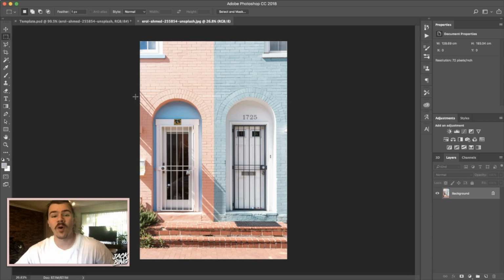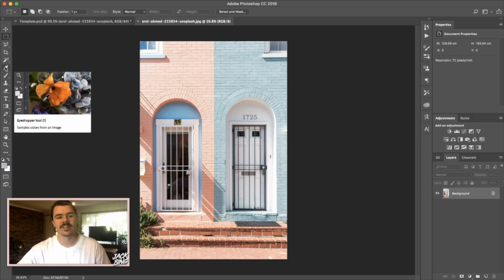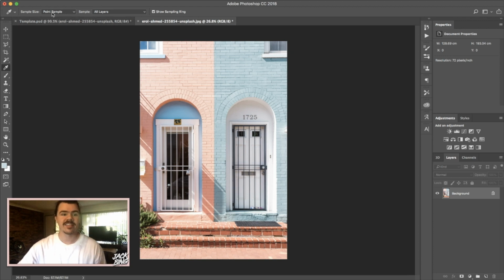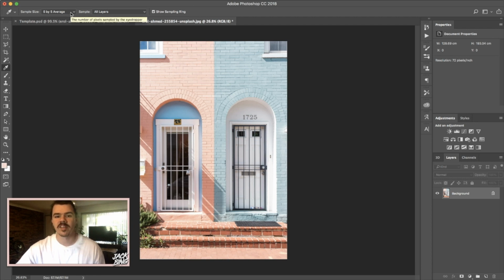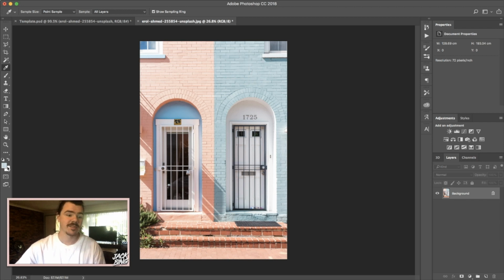EYEDROPPER TOOL | KNOW YOUR TOOLS - PHOTOSHOP BASICS 2019 | USE IT BETTER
KNOW YOUR TOOLS | Eye Dropper Tool

Know Your Tools is a playlist where I aim to show you how to use every one of the tools in the side bar in a quick and easy to understand video.

My goal is to expand your skills and teach you ways to use those tools thats we all know and love in a new way!